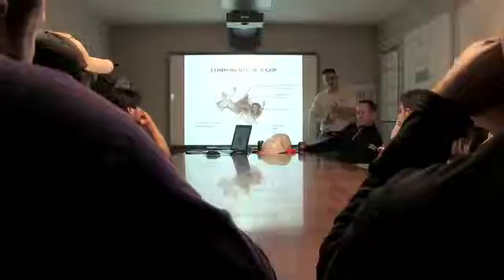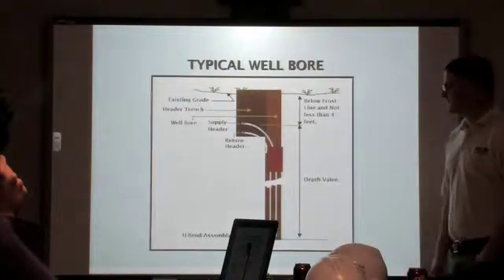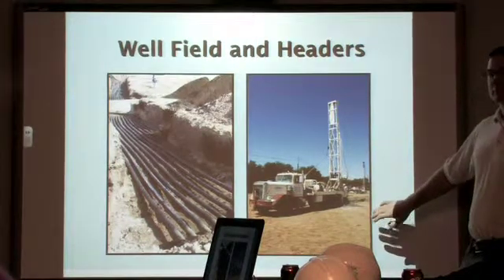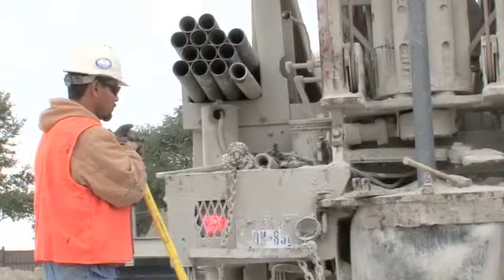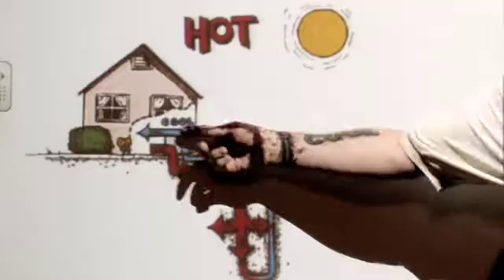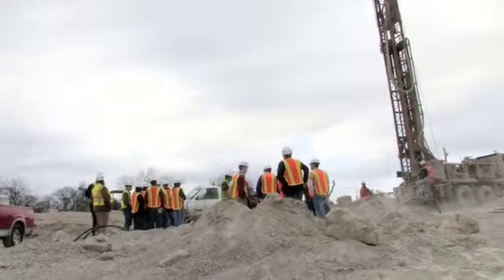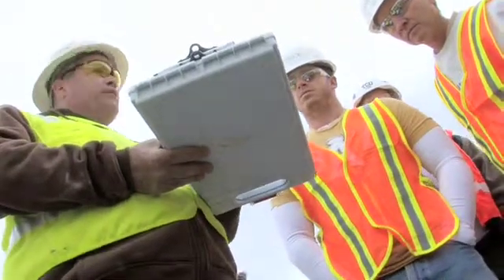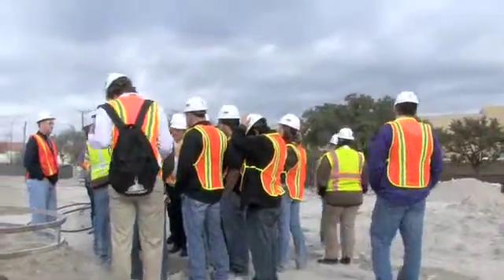Geothermal Systems - Department of Engineering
Dr. Robert Bittle explains the hands-on learning through his course, Thermal Systems Design, which focuses on the various aspects of the design process to put these systems in place. Students see this process in action through the on campus construction of the TCU Office of Admissions building.